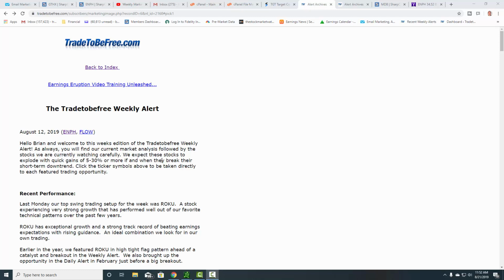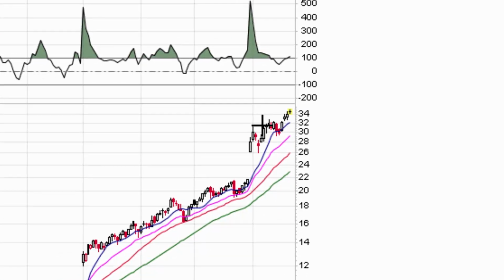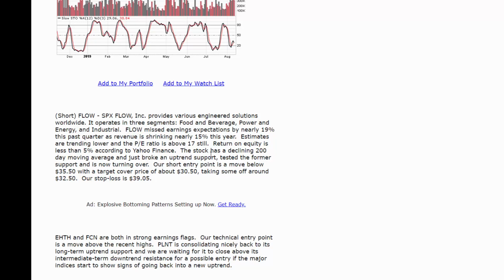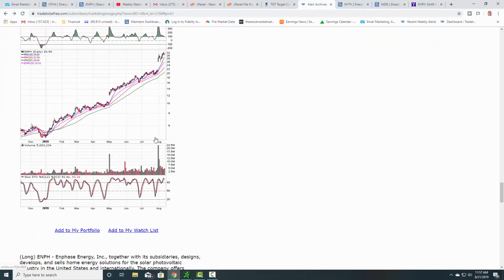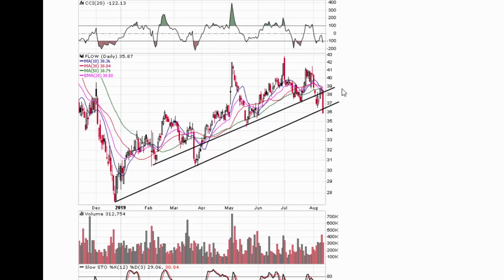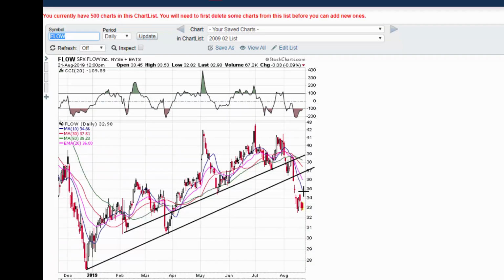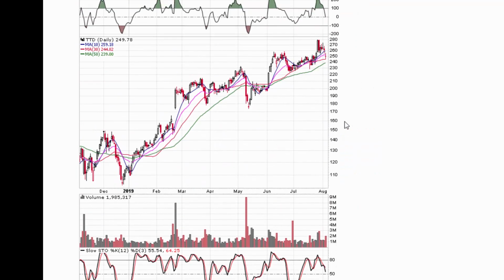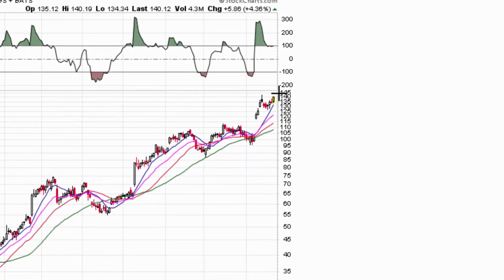Trading Long and Short How to (in Today"s Market)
Trading Long and Short on ENPH and FLOW.  How we trade long and short when market conditions are ripe.  We went bearish in the Daily Alert at the start of the month Just Before a 5%+ drop in the market.  This also prompted us to find the best short trading setups we could find for clients.  Meanwhile, a few great long trading opportunities were still coming up on our radar.  Discover how to make money both long and short.

Our latest market analysis and top swing trading opportunities are in the Daily Alert

We find swing trading opportunities on top stocks throughout the year for customers.

Blog with the latest swing trading insight for the current market -